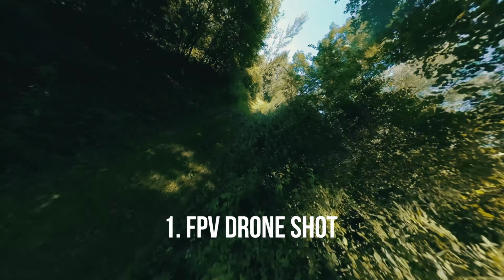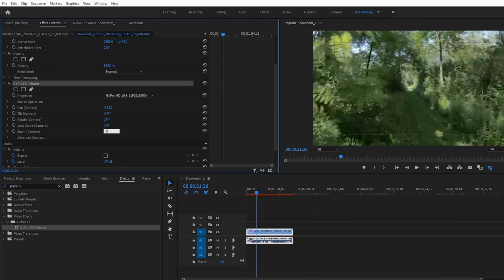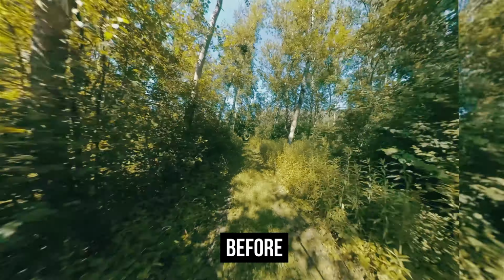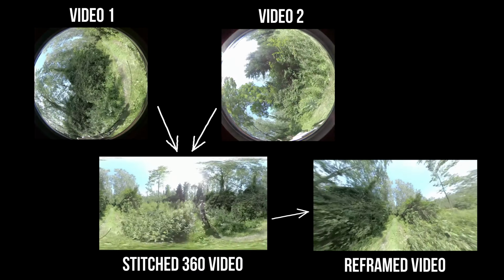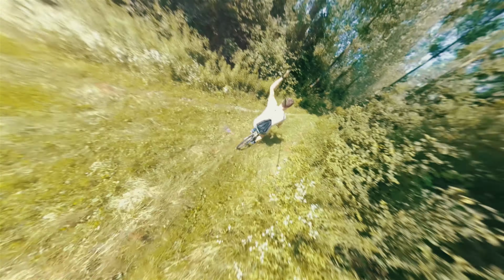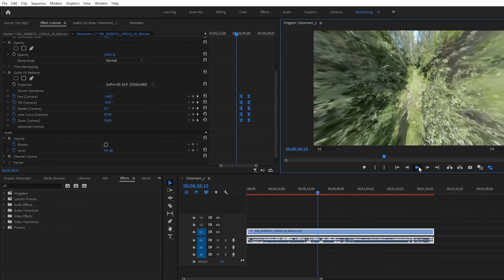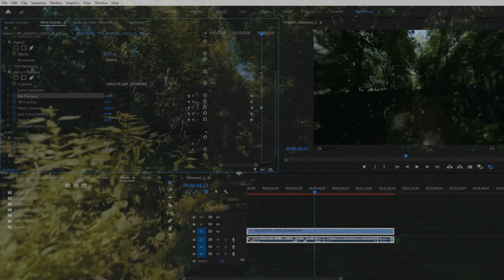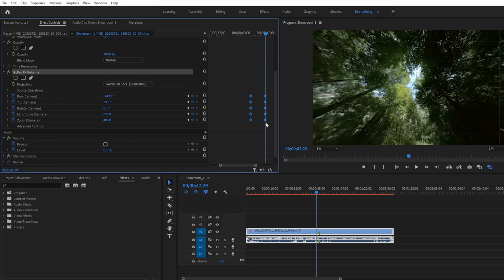5 CREATIVE INSTA360 ONE R SHOTS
In this Video I show you 5 amazing Shots, which you can create with your Insta360 ONE R or any other 360 Camera.

To create these Shots, I attached the Insta360 ONE R to a telescope- stick. I used the Standard Video function with 5,7k and 30fps.

1. The first Shot is the “FPV Drone Shot”
For this Shot, move the pole stick slowly left and right. To optimize the camera movement, I used the GoPro FX Reframe Plugin in Adobe Premiere Pro. Set the zoom value as low as possible to achieve an ultra-wide-angle view. Also use the “Lens curve” parameter to make the image look more natural. Due the ultra-wide-angle view and the optical lens correction, the speed looks very fast. In the last step we had to add the dynamic movement. Therefore, I adjusted the “rotate” parameter and camera position with keyframes. It’s very important that you chance the keyframes to "continuous bezier". This ensures a smooth & “FPV like” camera movement.

2. The second Shot is the “Drone Orbit Shot”
For this one, you just have to swing the telescopic stick over your head. To get a 360 Video, the ONE R is adding two 180° videos together. In this process, the pole stick is removed from the video. This is the reason it looks like a drone is circling around you. The FlowState stabilization of the Insta360 ONE R locks the movement & direction, therefore the video must be reframed again. Adjust the camera angle so that it always points in the center of the image. Set some keyframes and don't forget to change them again to “continuous bezier”. And ready is the shot.

3. The third Shot is the “Drone Diving Shot”
This Shot is very simple. You just have to move the telescopic stick down quickly. To increase the Diving effect, the reframing Plugin in post-processing is useful again. At the beginning of the sequence, you set the camera position downwards. Set the zoom to a minimum value. Then you go to the end of the sequence and point the camera position straight forward. Also increase the zoom value. This settings increases the "Diving Effect“ significantly.

4. The next Shot is the „Spinning Camera Shot“
The easiest way to create this Shot, is to point the Insta360 ONE R straight ahead. In post-processing, reframing can be used to add the spinning motion. At the beginning, you set a rotation keyframe and at the end, you set another one, with 360 degrees. And you're done, it's that easy.

5. The last Shot is the “Tilt up Shot”
Again point the Insta360 ONE R straight forward. With the GoPro FX Reframe Plugin you add a keyframe at the start and end of the shot. In the end make sure the camera looks up into the air. Simply but impressive!
These were my 5 tips for creative reframend videos with your 360 camera.

Above the video description, I have linked you the Insta360 ONE R, which I have used to create this video. Thanks!